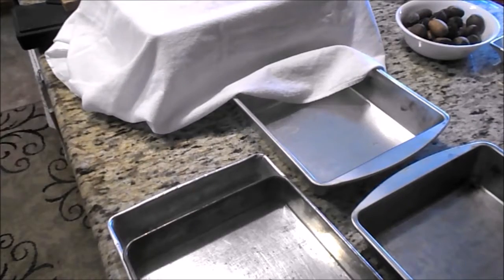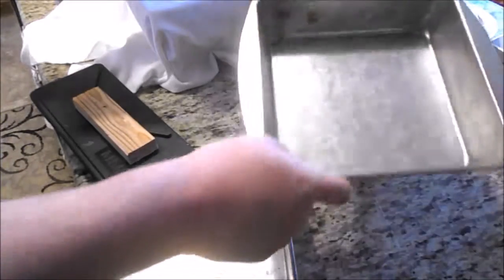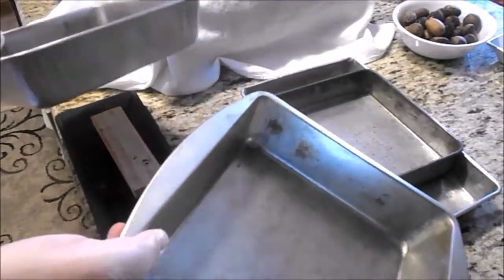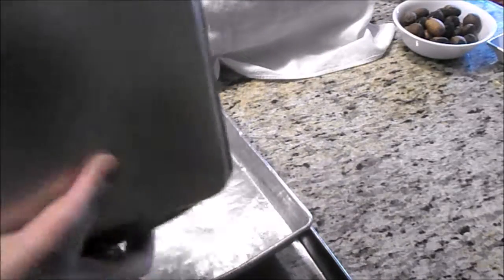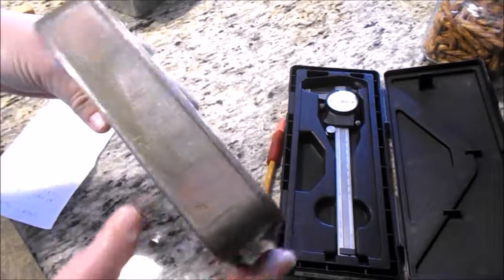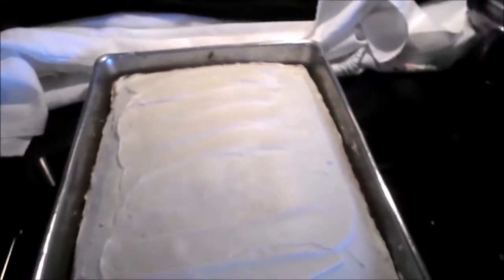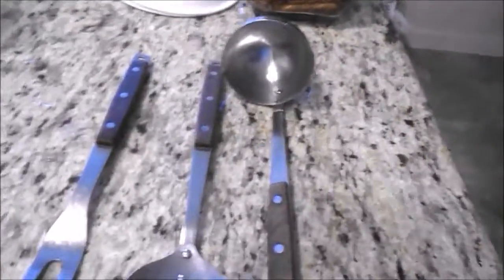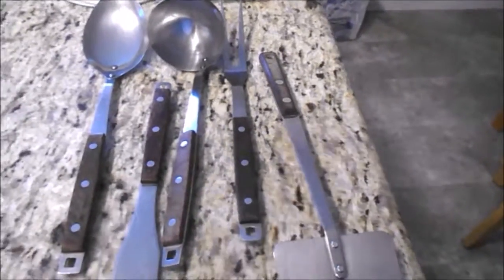2018-01-21 Cake pans worth having vs re-purposing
Stay happy!